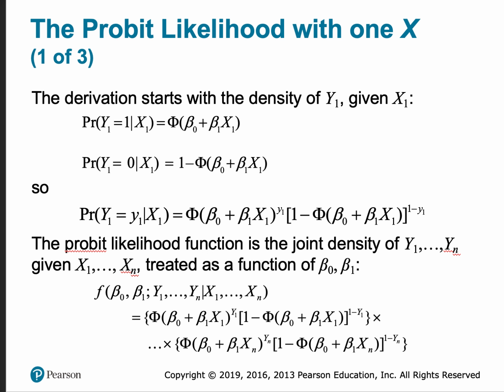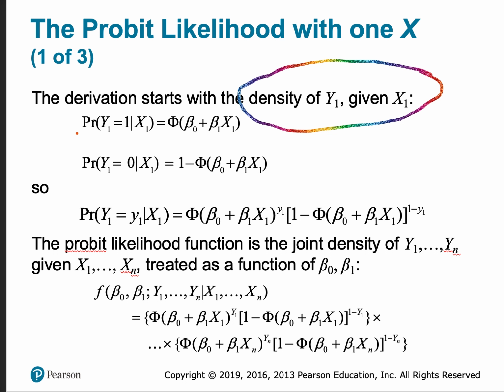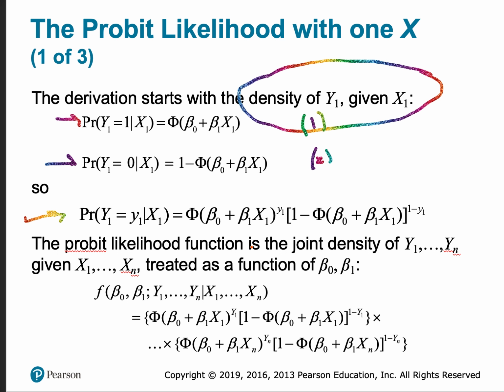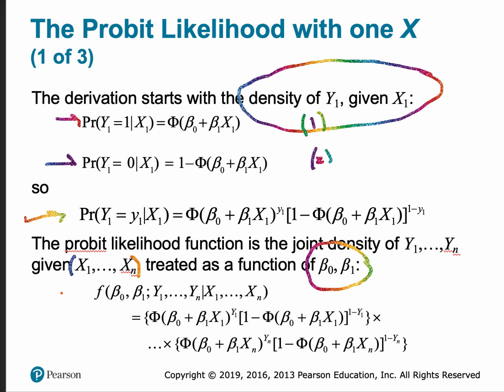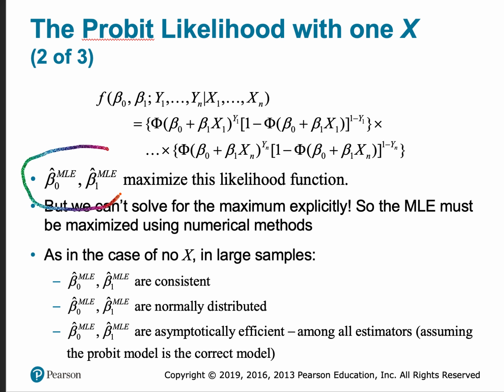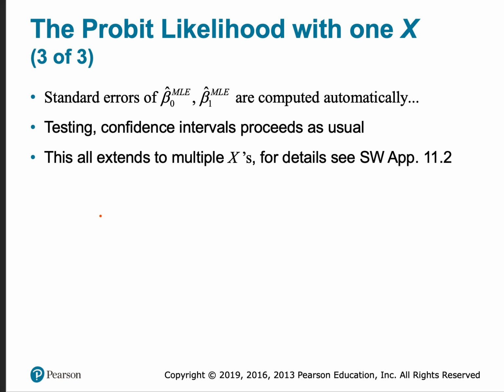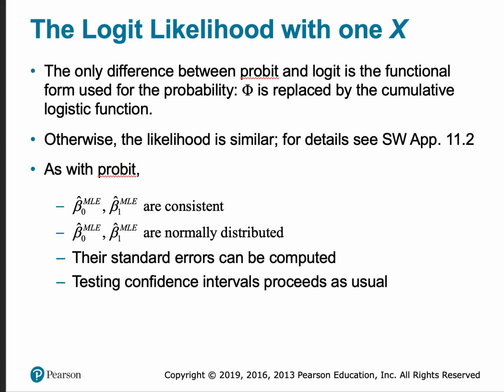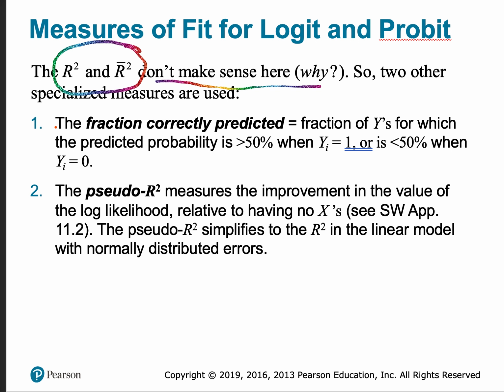ECO321 Chapter 11.3 Part 2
We discuss MLE for logit and measures of fit